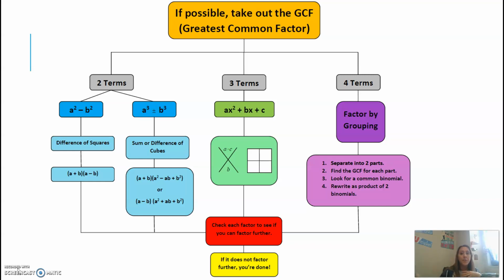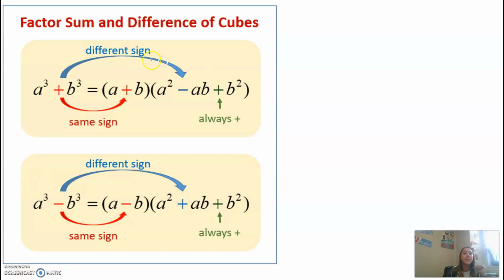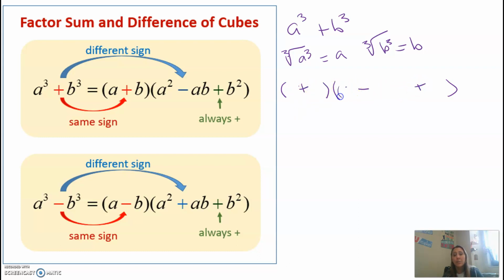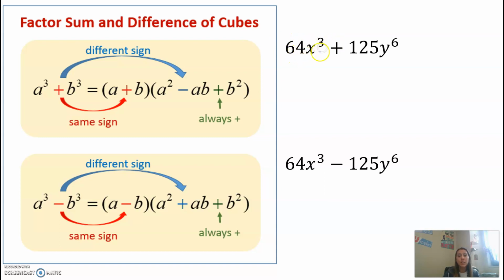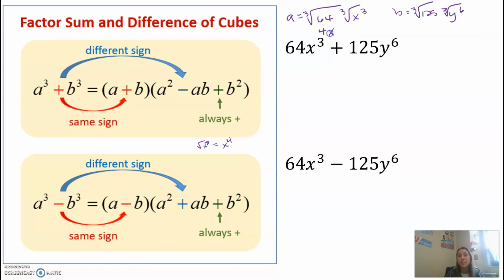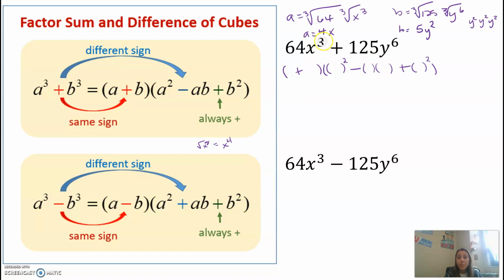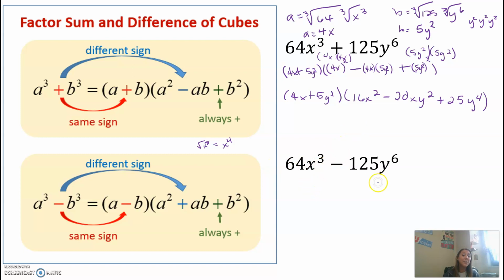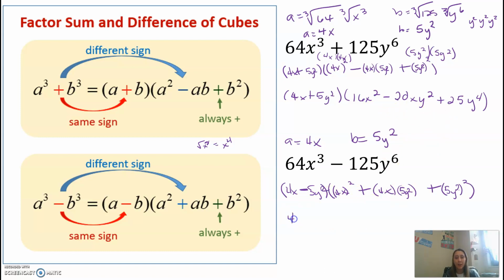Unit 3: + and - of cubes